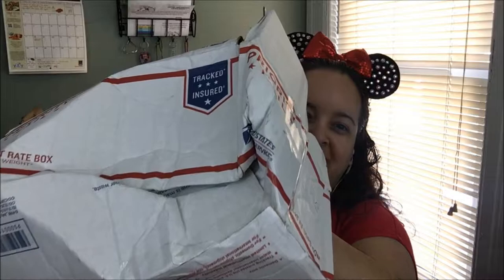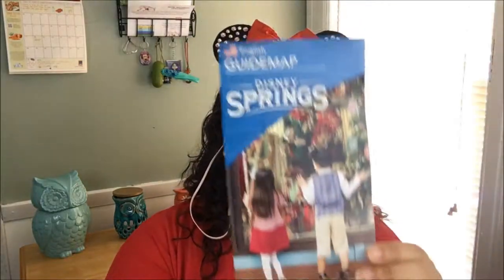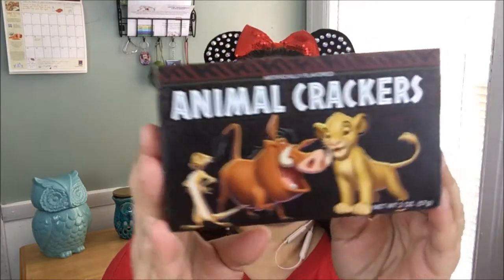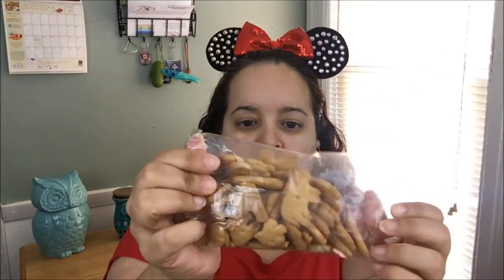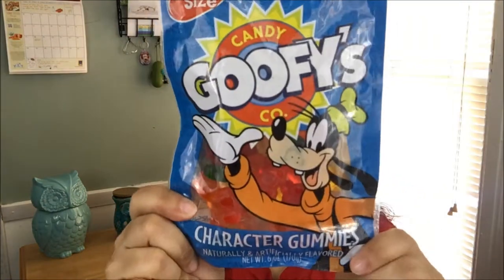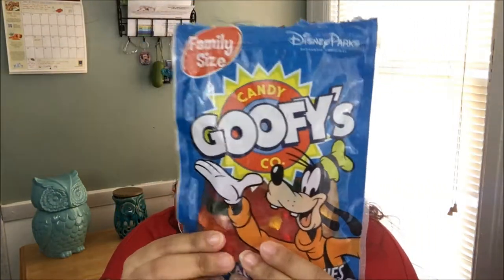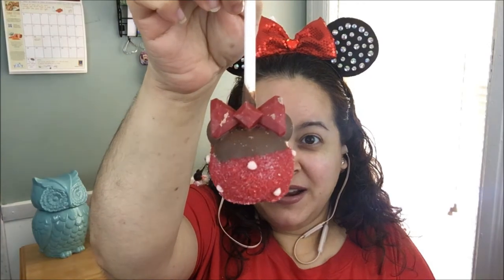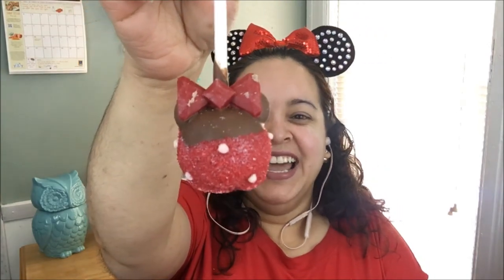Mickey's Mystery Box Unboxing January 2018